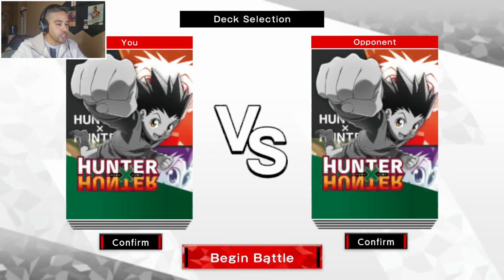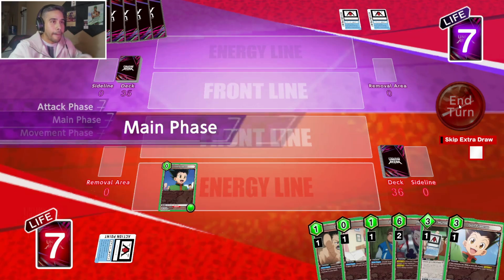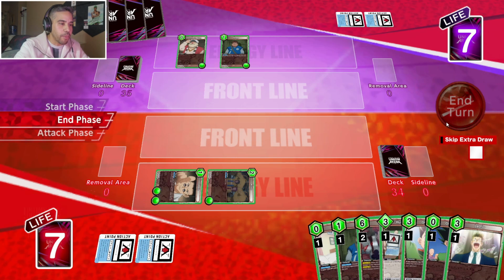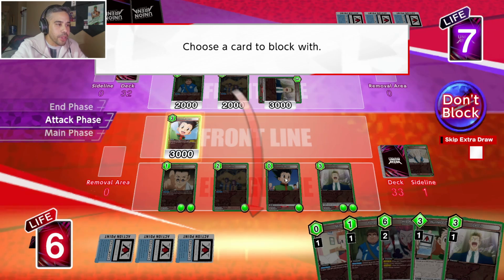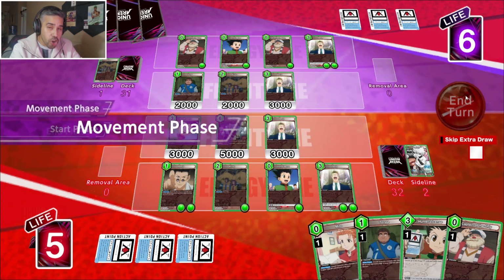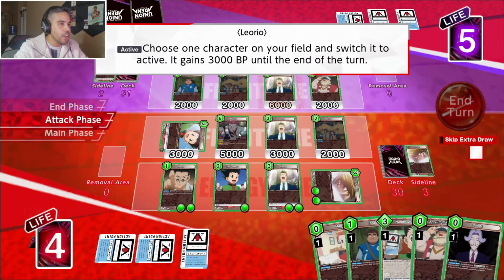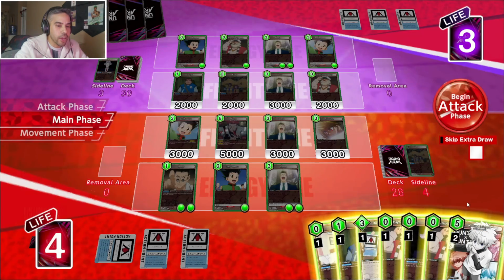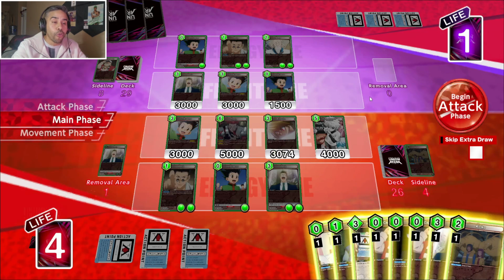How To Play UNION ARENA! (Tutorial)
The Brand new game Union Arena is here and we play it and teach you everything about the game. Play Union Arena here:

follow all of these to become SUPAH!